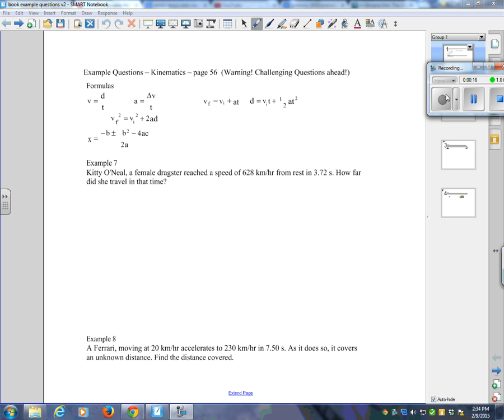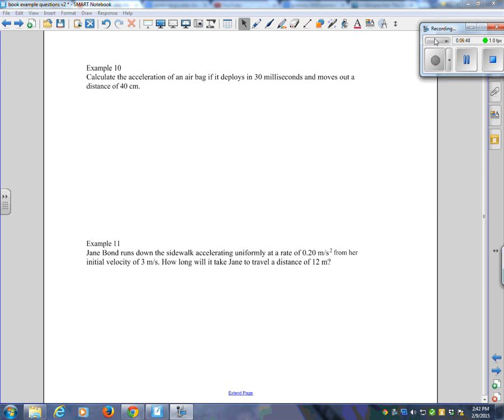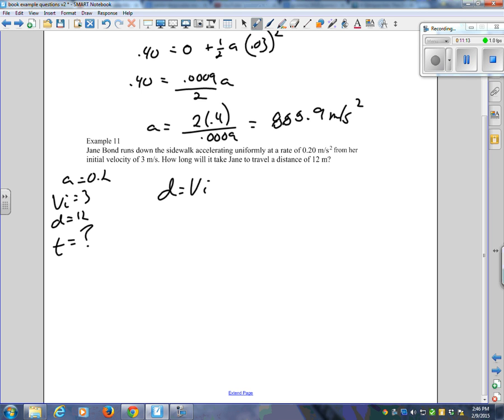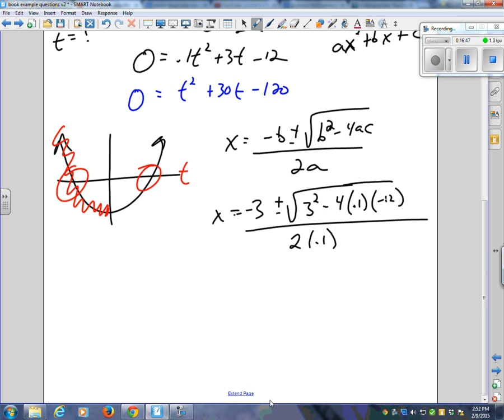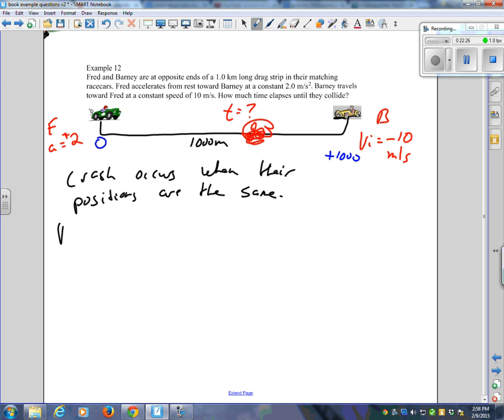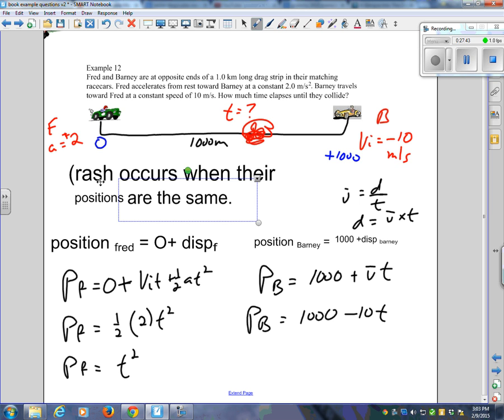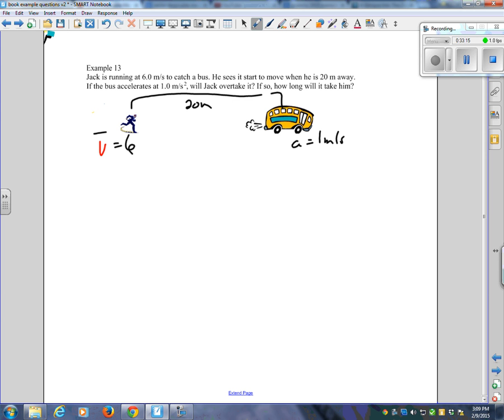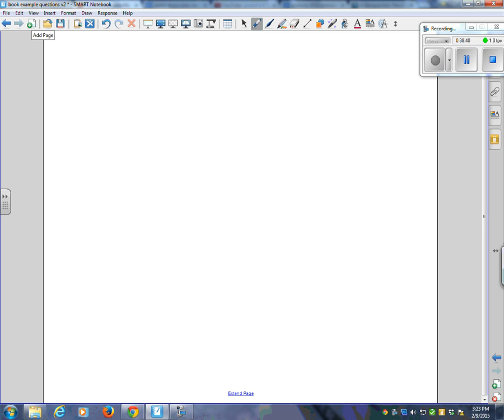text book examples